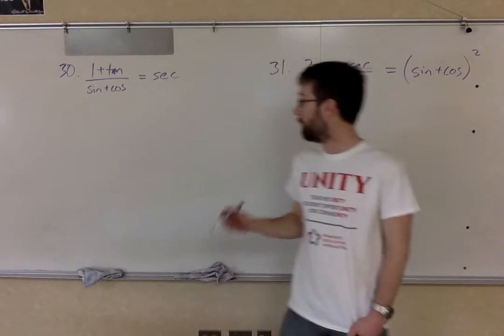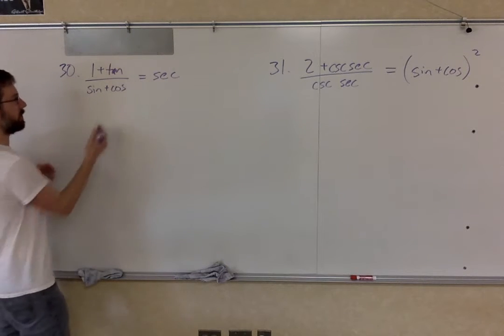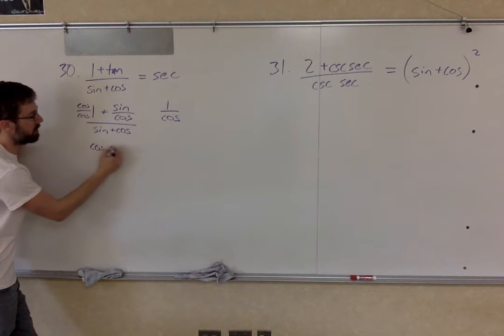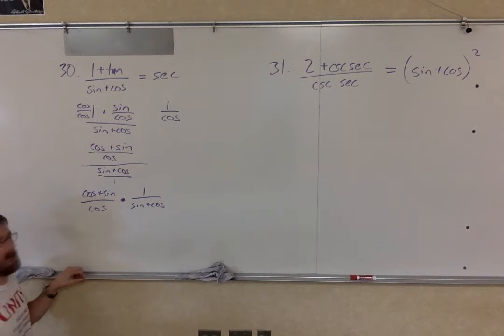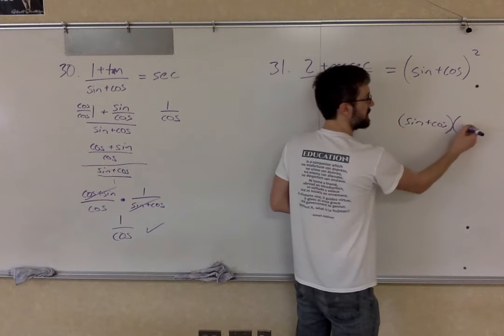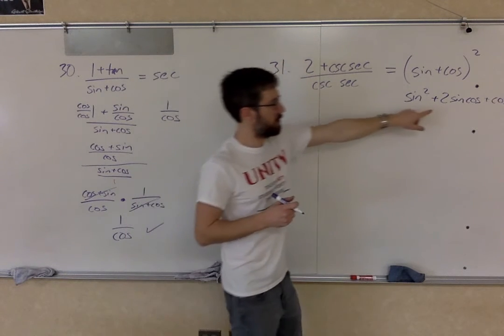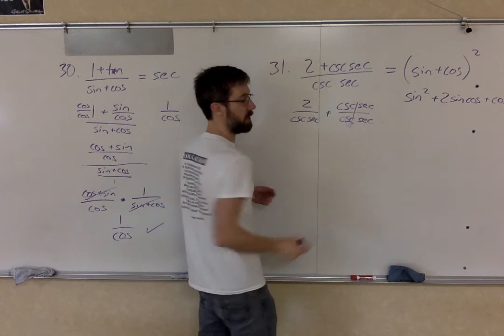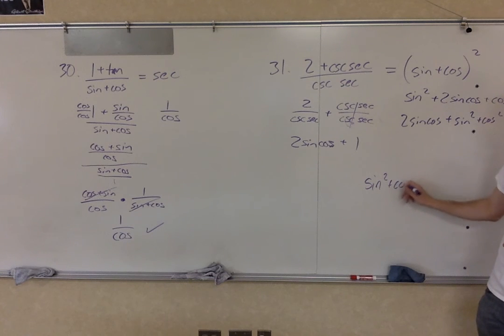5.2 Day 2 Homework Help #30, 31